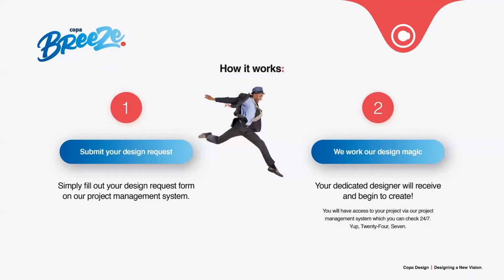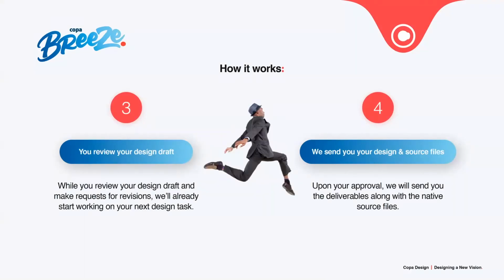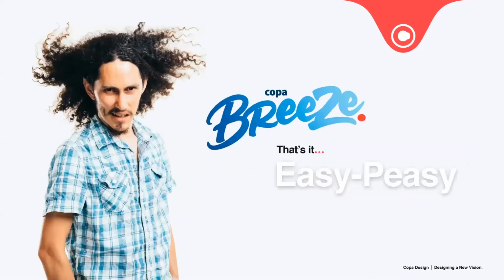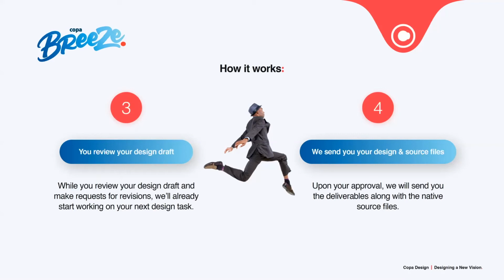Webinar: 8 Tips For Working with A Graphic Designer